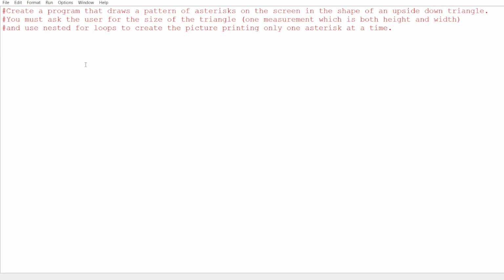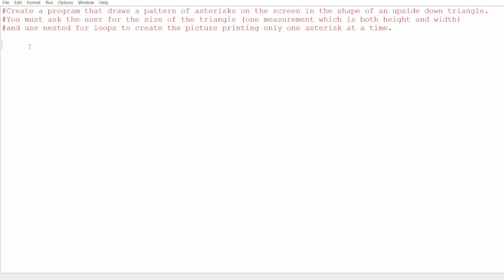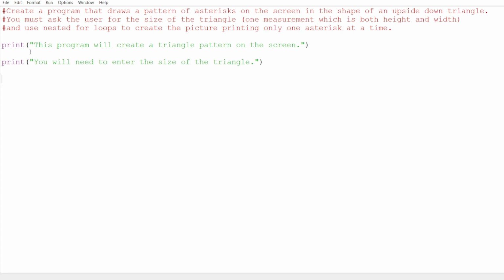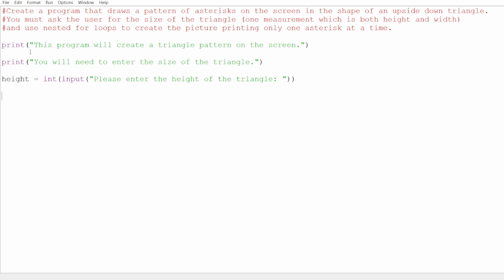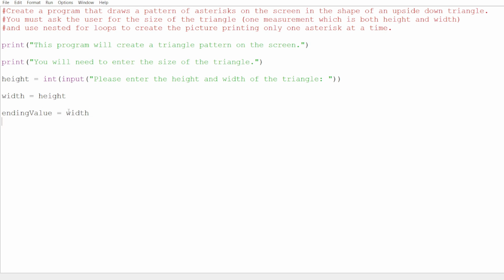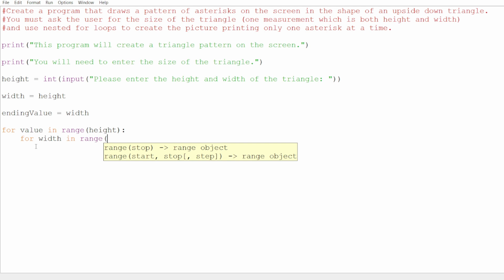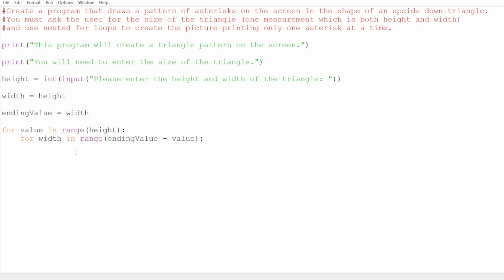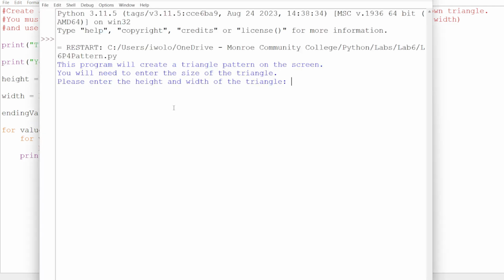Build a Pattern in Python! - Beginner Coding Practice and Tutorial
Sharpen your coding skills with this step-by-step Python coding tutorial.

In this tutorial, learn how to use nested loops and build a program that creates a pattern on the screen.

The practice in this video is an assignment from the book Starting Out With Python, by Tony Gaddis.

The instructions for this assignment is to create a program that draws a pattern of asterisks on the screen in the shape of an upside down triangle. You must ask the user for the size of the triangle (one measurement which is both height and width) and use nested for loops to create the picture printing only one asterisk at a time.